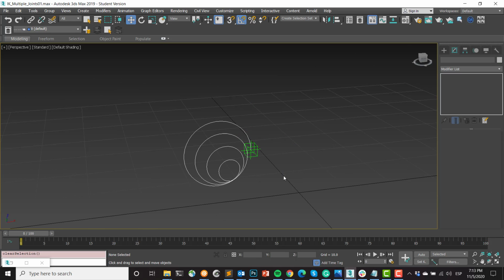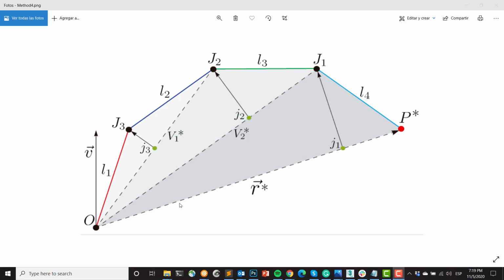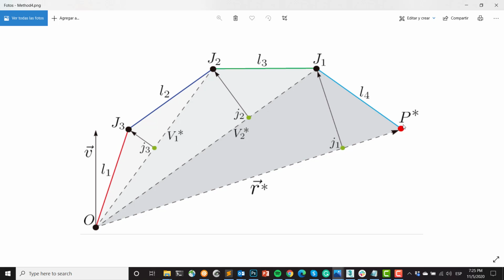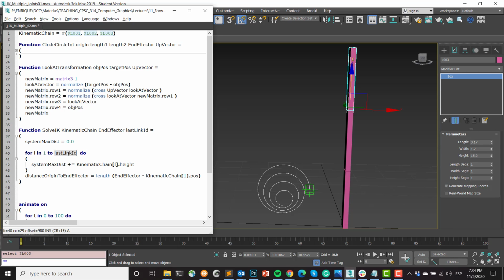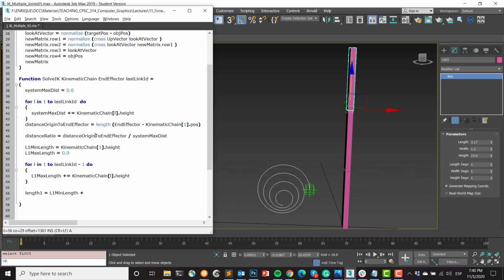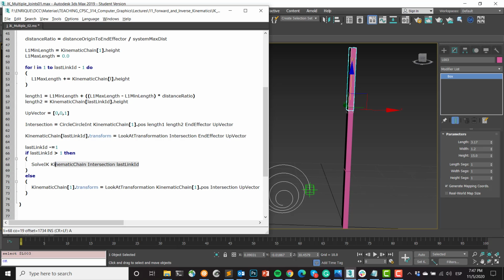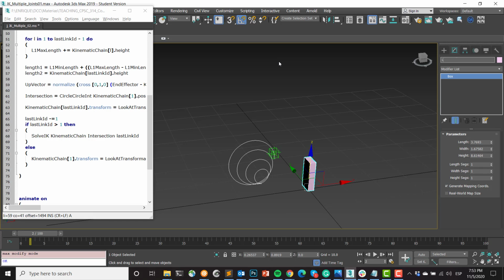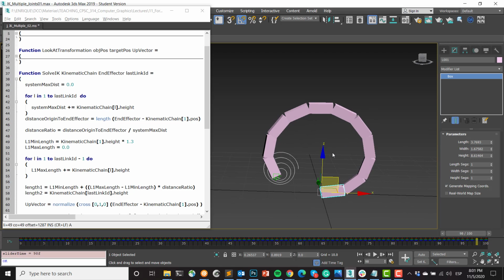IK For Multiple Links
[Extra] IK For Multiple Links